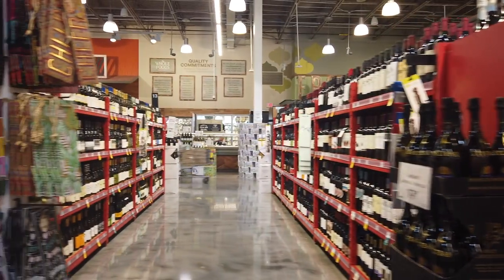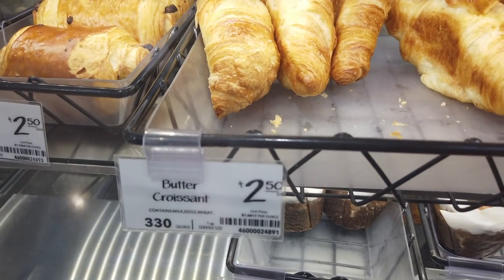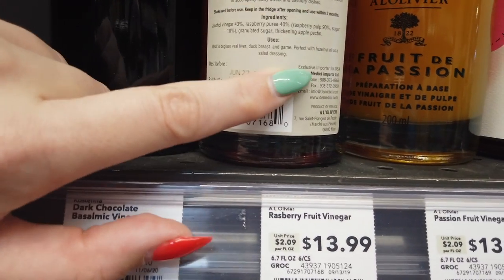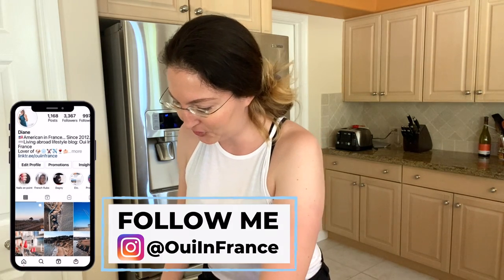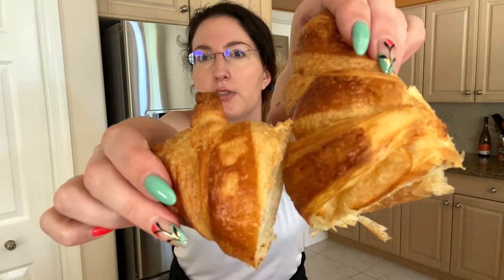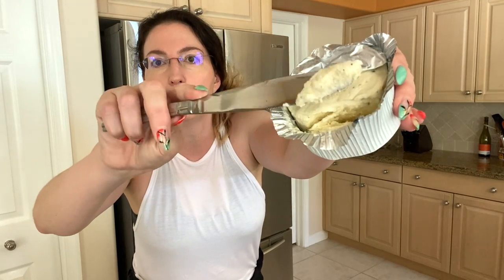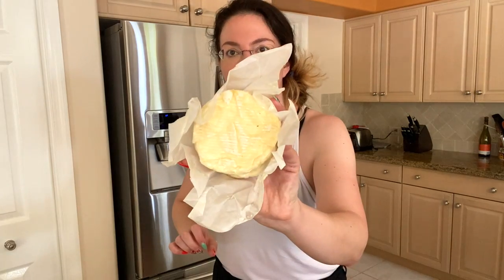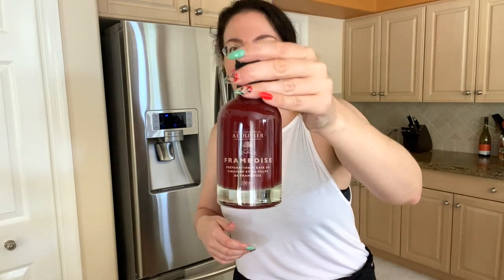Are French products from WHOLE FOODS MARKET worth it?? | Grocery haul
Come along to the American grocery store Whole Foods in West Palm Beach, Florida, with me as we discover what French food products are available at US supermarkets. We'll see what authentically French products Whole Foods has like bakery goods, cheese, wine, and more. Are they worth your money for a little slice of French culture?

Get my eGuide "75 BEGINNER FRANCE TIPS for a STANDOUT TRIP"

📈 Ready to take YouTube seriously?

Salut! I'm Diane, the American behind the living abroad lifestyle blog Oui In France. My channel's focus is "Everyday French life and beyond," so let me know what you want to see! I make videos on French culture topics, food, travel, language, and give you my thoughts about what it's like living in France as an American in the Loire Valley.

▶️ *TRAVEL* ✈️

Compression socks
TravelPro luggage
Pacsafe backpack

▶️ *FRENCH PHARMACY* 💄

▶️ *FOOD* 🍎

▶️ *CLOTHES* 👚

Third Love (best bras! $20 OFF!)

▶️ *BANKING* 🏦

▶️ *ETSY FAVES* 🎨